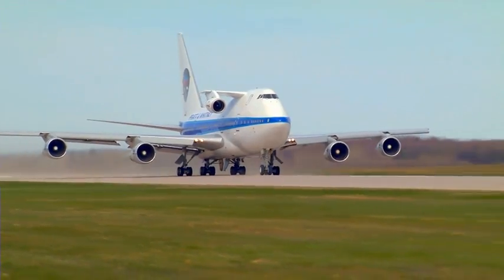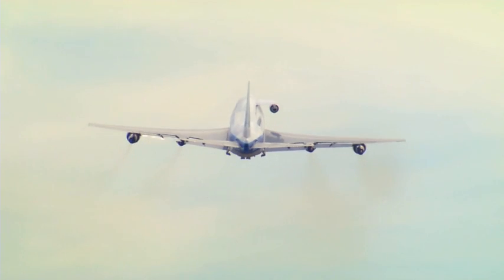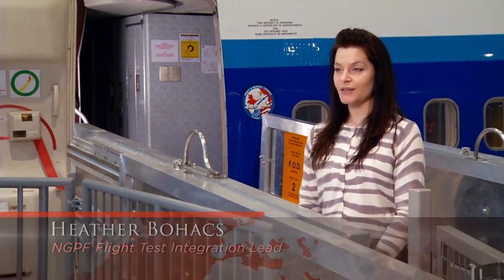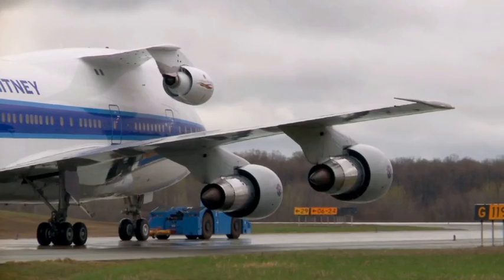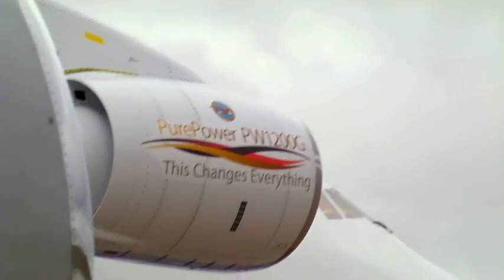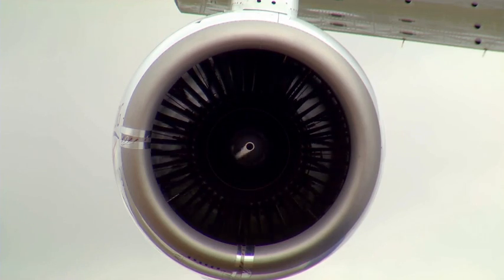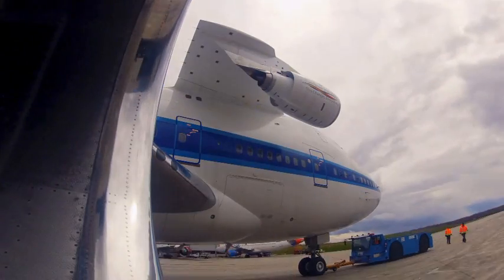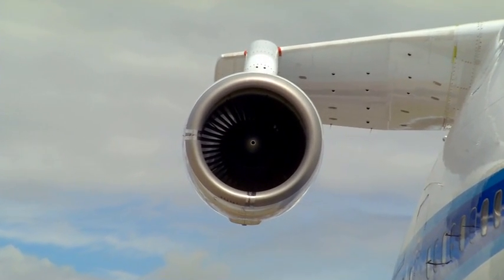Breaking News! Pratt & Whitney PW1217G Engine Makes First Flight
The Pratt & Whitney PurePower® PW1200G engine successfully completed its first flight on April 30, launching the engine family's flight test program. The PW1217G engine for the Mitsubishi Regional Jet (MRJ) aircraft flew on a specially designed stub wing aboard Pratt & Whitney's Boeing 747SP flying test bed at the company's Mirabel Aerospace Centre, in Mirabel, Quebec, Canada.